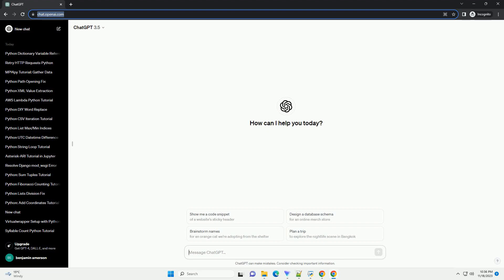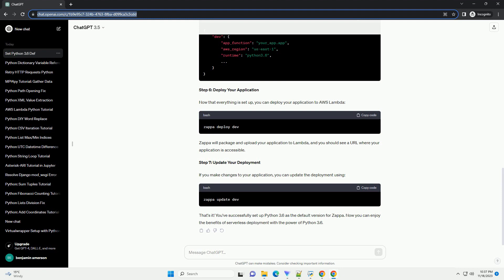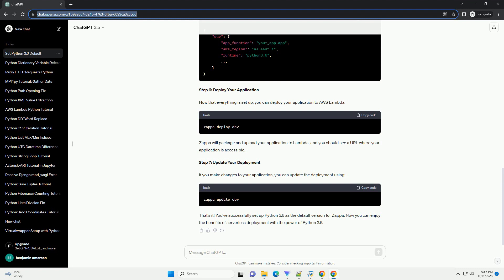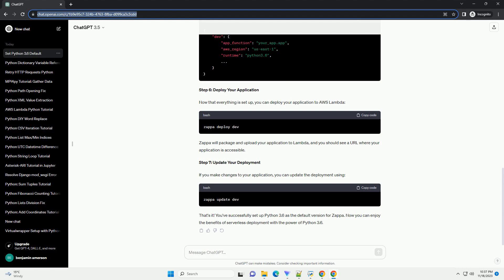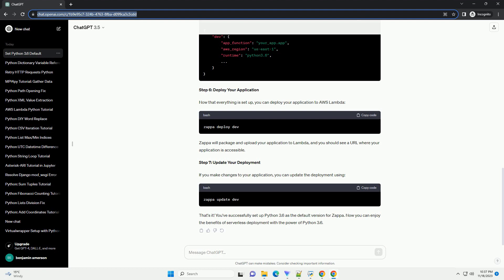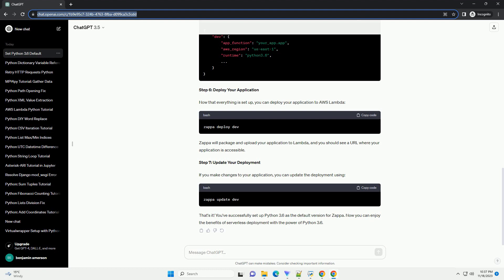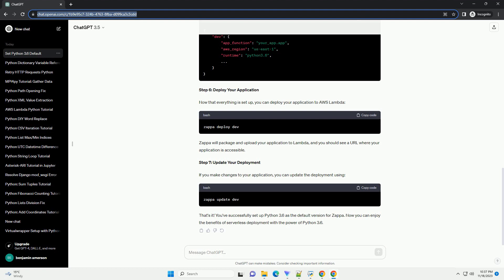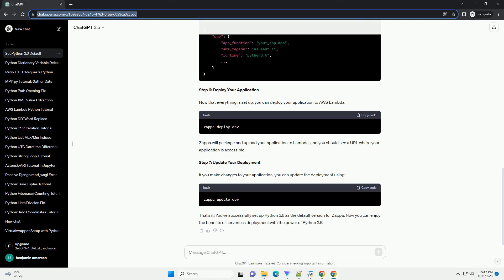How to set Python 3 6 as default for Zappa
Zappa is a framework for serverless deployment of Python web applications. It allows you to deploy your Python applications to AWS Lambda and API Gateway easily. However, setting the default Python version for Zappa can sometimes be tricky, especially if you have multiple Python versions installed on your machine. In this tutorial, we'll go through the steps to set Python 3.6 as the default version for Zappa.
Make sure you have Python 3.6 installed on your machine.
If you haven't installed Zappa yet, you can install it using pip. Open your terminal or command prompt and run the following command:
It's good practice to use virtual environments to manage your project dependencies. Create a virtual environment using the following commands:
Activate the virtual environment:
On Windows:
On macOS/Linux:
Zappa uses the Python version specified in the runtime option in the zappa_settings.json file. Let's create a basic Zappa application and set the Python version.
Create a new directory for your Zappa project:
Initialize a Zappa project:
This command creates a zappa_settings.json file in your project directory. Open the zappa_settings.json file in a text editor, and add or modify the "runtime" option to specify Python 3.6:
Replace "your-s3-bucket" with the name of your S3 bucket.
Now that you have set Python 3.6 as the default version in the zappa_settings.json file, you can deploy your Zappa application:
This command will package and deploy your application to AWS Lambda.
Congratulations! You have successfully set Python 3.6 as the default version for your Zappa application. You can now continue developing your application using Python 3.6 and deploy it using Zappa.
ChatGPT
Sure, I'd be happy to help you set Python 3.6 as the default version for Zappa. Zappa is a great tool for deploying serverless Python applications on AWS Lambda. Here's a step-by-step tutorial:
Setting Python 3.6 as Default for Zappa
Step 1: Install Python 3.6
Make sure you have Python 3.6 installed on your machine. You can download it from the official Python website or use a package manager like pyenv to manage different Python versions.
Step 2: Install Zappa
If you haven't installed Zappa yet, you can do so using pip:
Step 3: Create a Virtual Environment
It's a good practice to create a virtual environment for your Zappa project to manage dependencies. Navigate to your project directory and run:
Activate the virtual